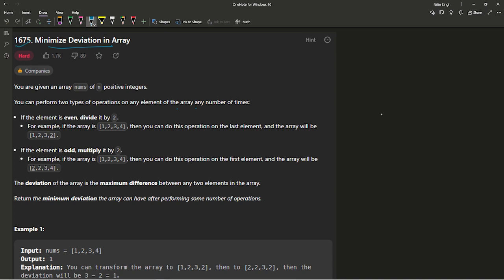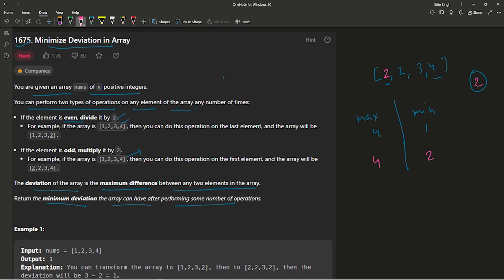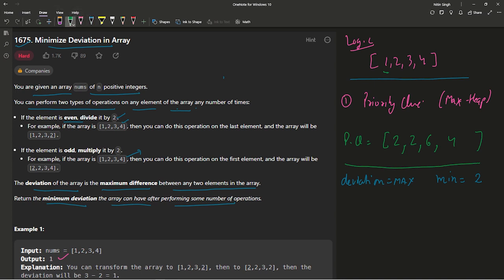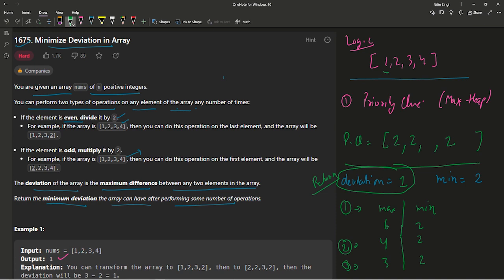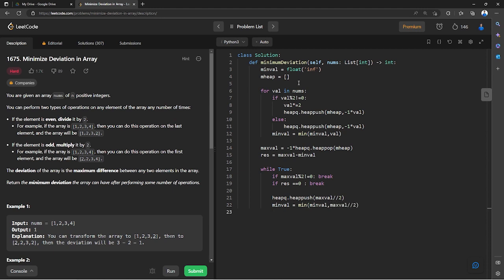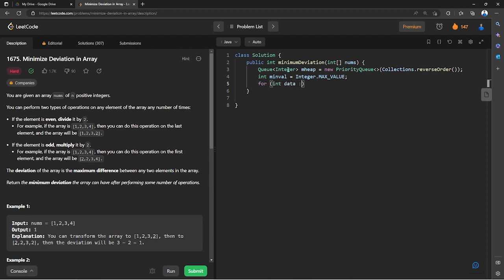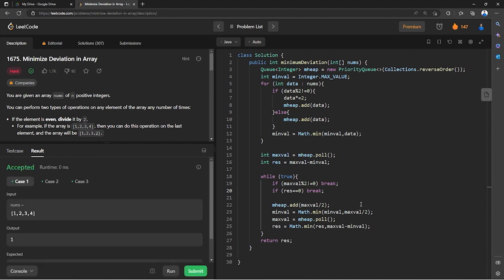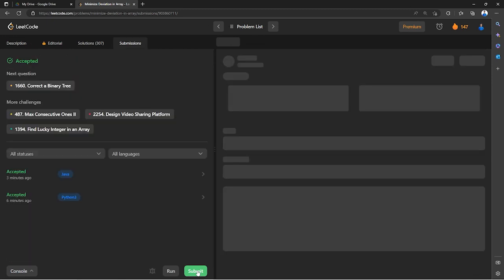Minimize Deviation in Array || Q. 1675 || Python || C++ || Java || LeetCode Daily Challenges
Hi everyone, in this video we are going to solve hard problem on leetcode.

The problem name is Minimize deviation in array.
In this video we will see the following things,
we will see what this problem want to says,
we will find out how can we solve this problem,
we will see which data structure is best for this problem,
we will see why we use priority queue in this problem,
what is the logic to solve this problem,
At the end we are going to implement our solution in Python, C++ and Java programming languages.

Chapters:
0:00 Understanding the problem
3:22 Logic
7:38 Python Implementation
11:57 C++ Implementation
15:18 Java Implementation